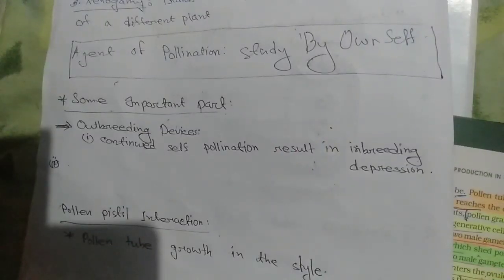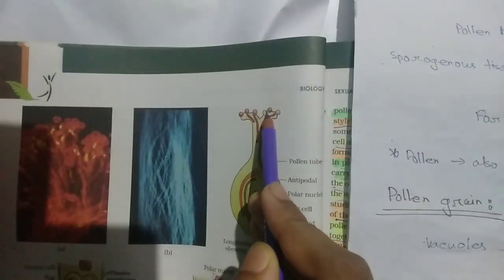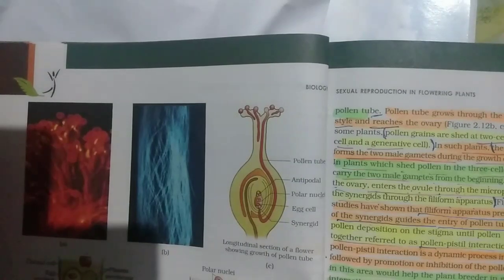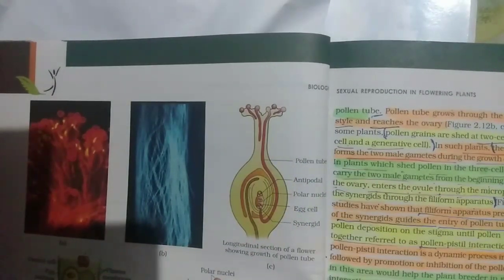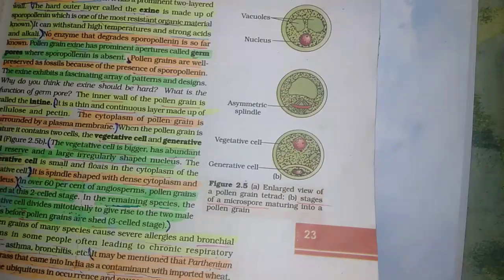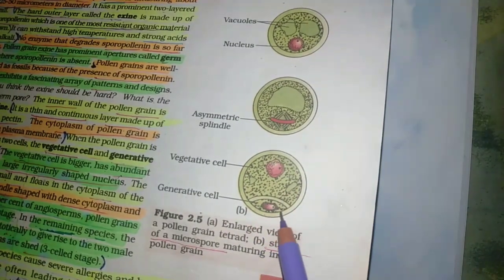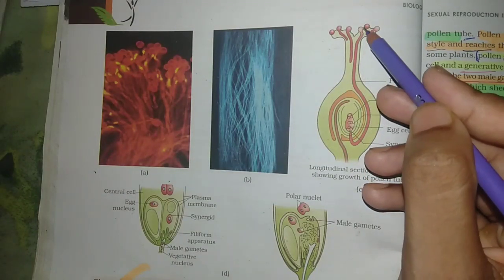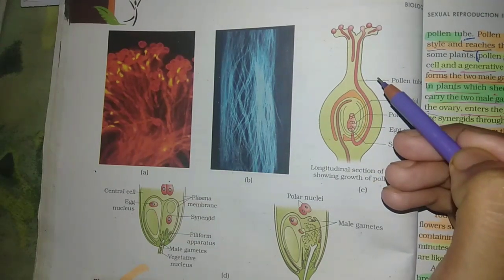sexual reproduction in flowering plants l Class-12 l Part-5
Sexual reproduction in flowering plants this chapter of class 12.Ncert based details discuss here